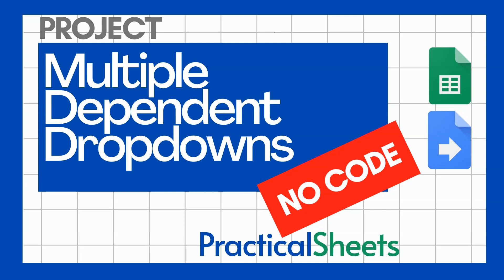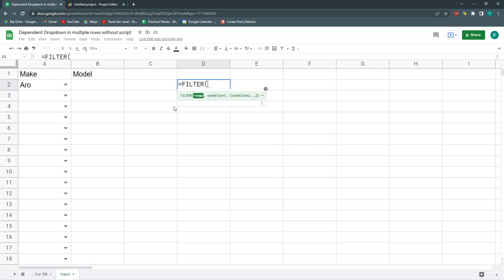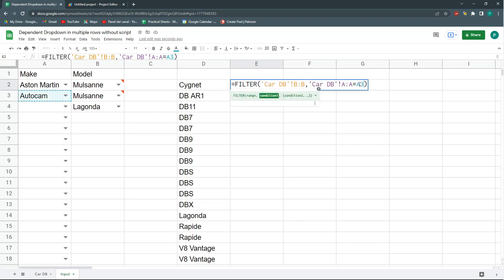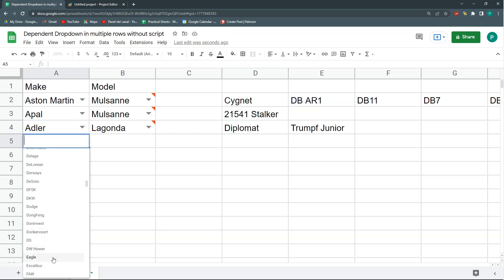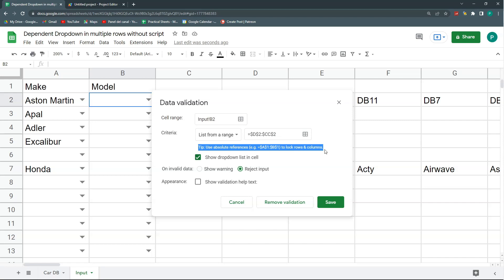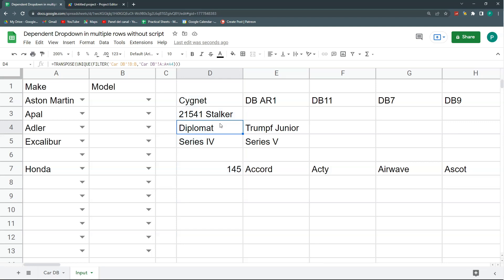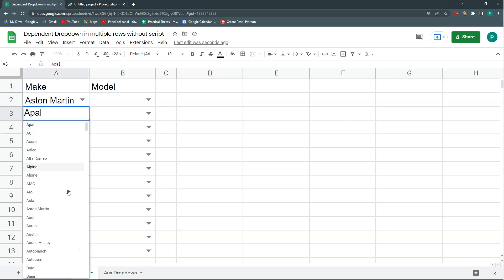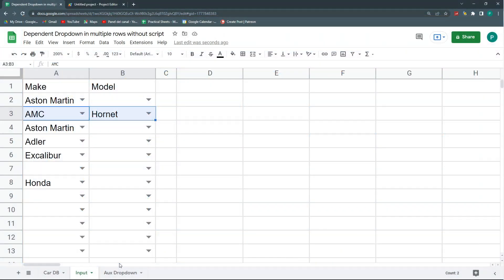How to Create DEPENDENT Dropdowns in Google Sheets WITHOUT Code! 🎯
In this video, we explore how to create dependent dropdown lists in Google Sheets across multiple sheets—using only formulas, no Apps Script or code required! Discover the new tricks in data validation that make this possible, and learn how to automate your dropdowns for dynamic, scalable spreadsheets. Perfect for anyone managing datasets like car makes and models, or any situation where you need conditional dropdowns.